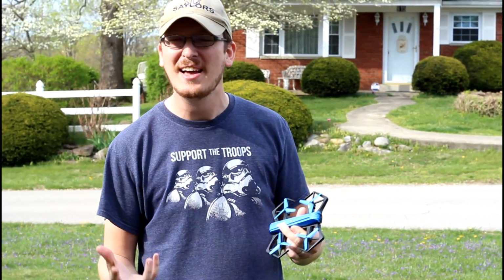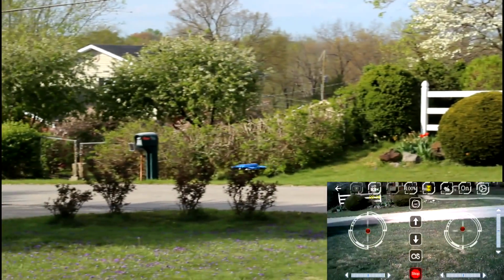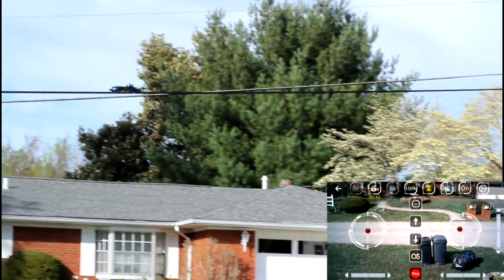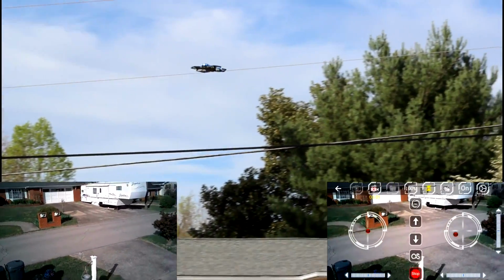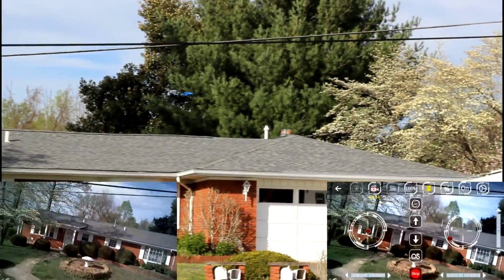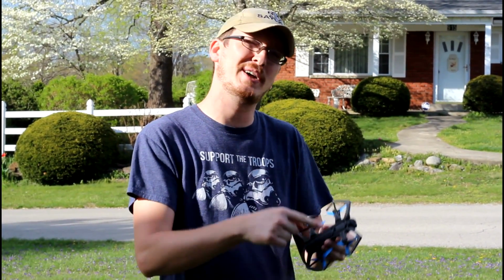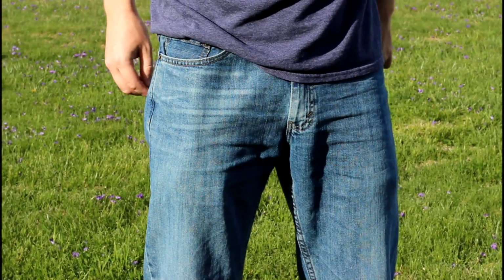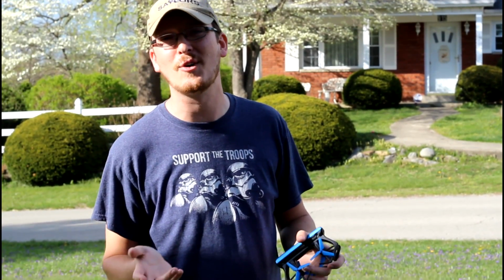Folding Phone Drone Impressions $23 Camera Drone That FOLDS Like Galaxy - JJRC H43WH - TheRcSaylors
We've seen and heard of the new Samsung Galaxy Fold, among a couple others out there, and thought it'd be really awesome to feature a folding drone, the JJRC H43WH!  Considering this thing only costs around $25 or so, and it has a decent looking camera, you really can't go wrong!  Let us know what you think!  Will all phones and drones in the future fold?  Happy Flying!

Support TheRcSaylors